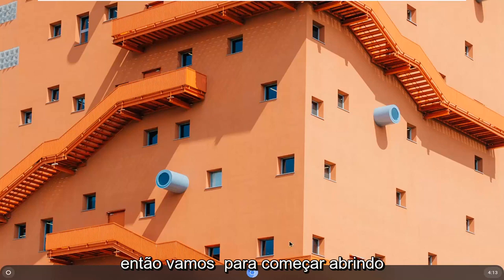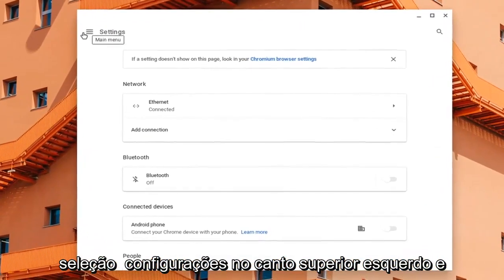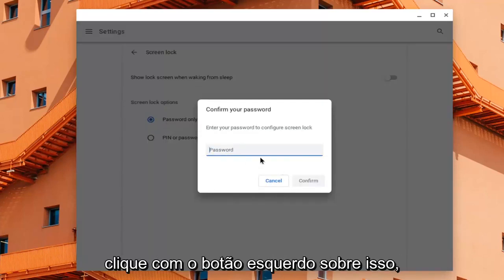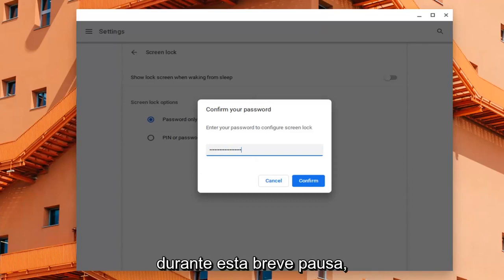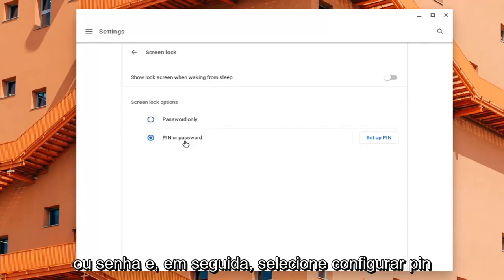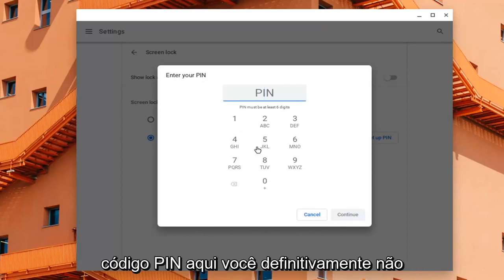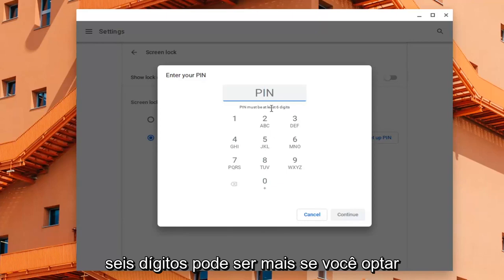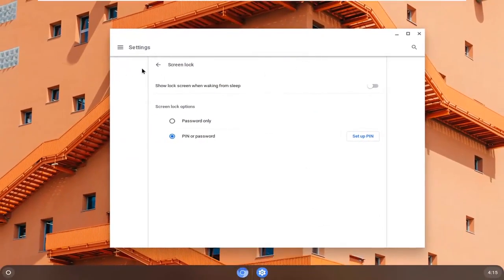Como Configurar um Código PIN para Fazer Login no Seu Chromebook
Como configurar a senha do PIN no Chromebook.

Se você se afastar do Chromebook, recomendamos bloquear a tela para maior segurança.

Sobre os Chromebooks:
Um Chromebook é um laptop ou tablet que executa o Chrome OS baseado em Linux como seu sistema operacional. Os dispositivos são usados principalmente para executar uma variedade de tarefas usando o navegador Google Chrome, com a maioria dos aplicativos e dados residindo na nuvem e não na própria máquina. Todos os Chromebooks lançados desde o final de 2017 também podem executar aplicativos Android. Alguns Chromebooks podem executar aplicativos Linux.

Os primeiros Chromebooks à venda, da Acer Inc. e da Samsung, começaram a ser vendidos em 2011. Além dos modelos de laptop, uma versão para desktop, chamada Chromebox, foi lançada em maio de 2012 e um dispositivo "tudo em um", chamado a Chromebase, foi lançado em janeiro de 2014, pela LG Electronics.